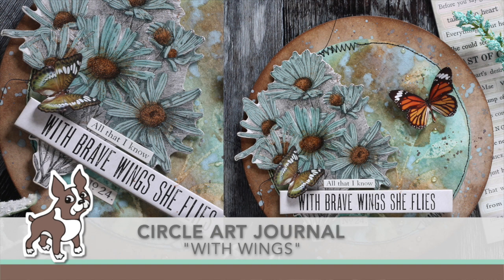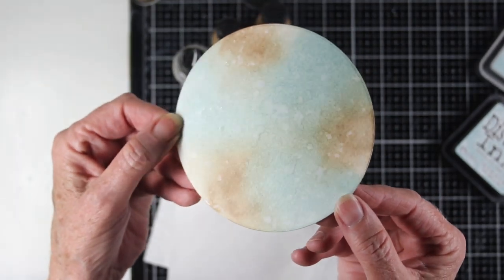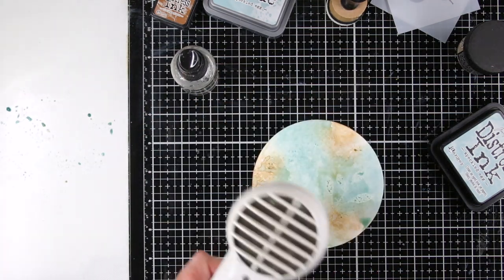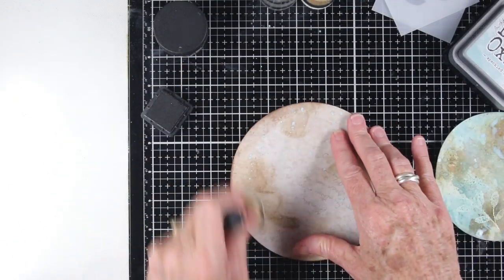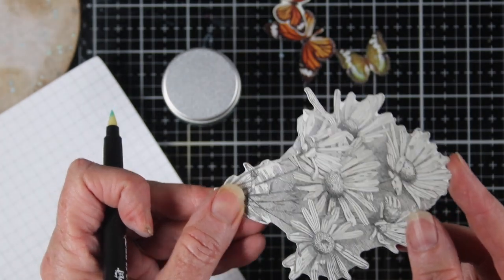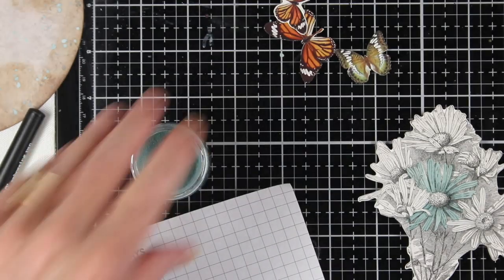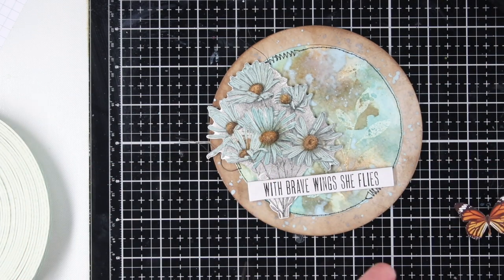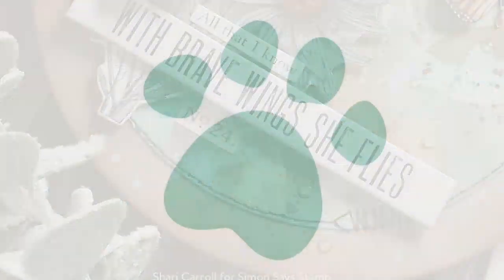Art Journaling: With Wings by Shari Carroll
Join Shari as she creates a page for her circle journal using Tim Holtz Speckled Egg products.

• Tim Holtz Distress Ink Pad May 2020 New SPECKLED EGG Ranger tim72522

• Tim Holtz Distress Oxide Ink Pad May 2020 New SPECKLED EGG Ranger tdo72546

• Tim Holtz Distress Mini Ink Pad VINTAGE PHOTO Ranger TDP40262

• Tim Holtz DISTRESS EMBOSSING PEN 2 Pack Ranger tda71327

• Tim Holtz Distress Embossing Glaze VINTAGE PHOTO Ranger tde71037

• RESERVE Tim Holtz Distress May 2020 New Embossing Glaze SPECKLED EGG Ranger tde73819

• Simon Says Stamp Stencil LEAVES ssst121463 Lucky To Know You

• Tim Holtz Idea-ology 12 x 12 Paper Stash DAPPER TH93260

• Fineline Applicators 20 Gauge Dispensing Tip 18/410 CAP 3 Pkg 5555